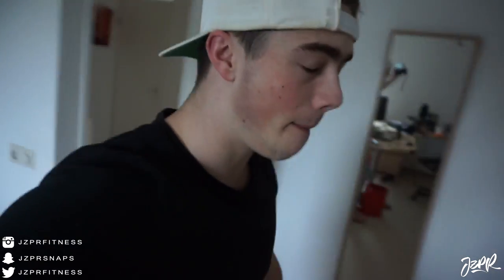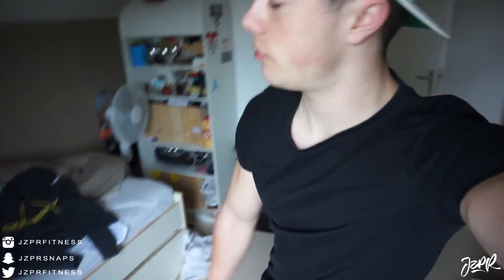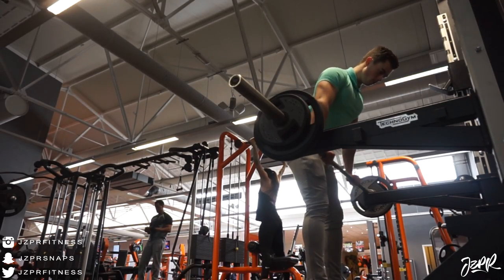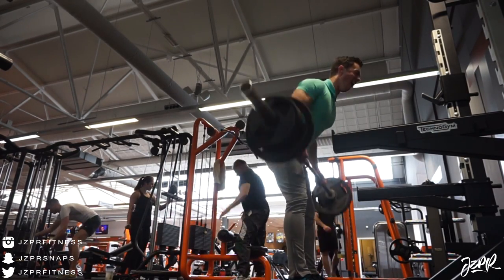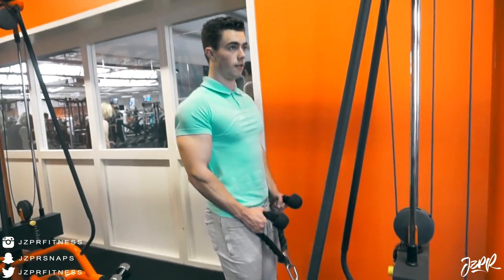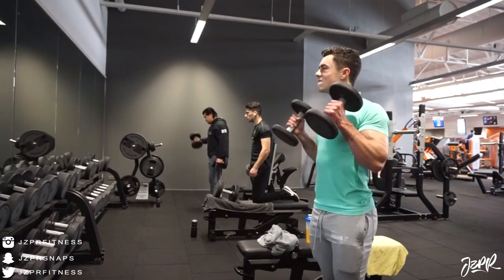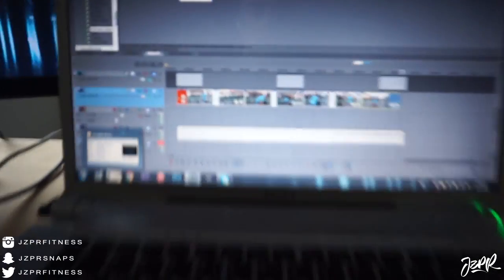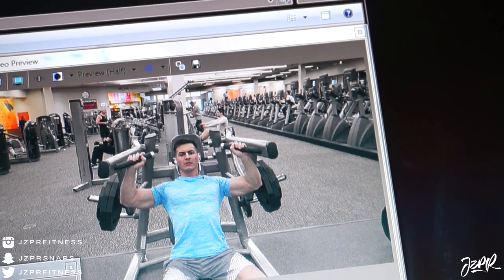EXHAUSTED - Gain Train Series - Episode 023